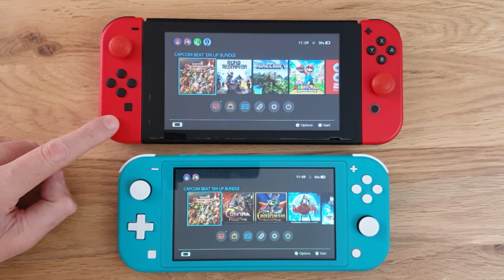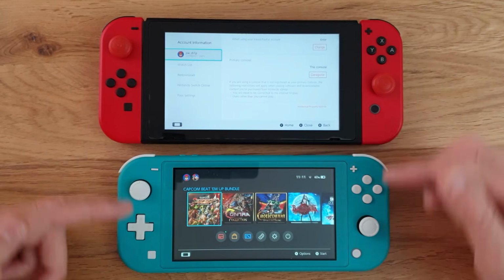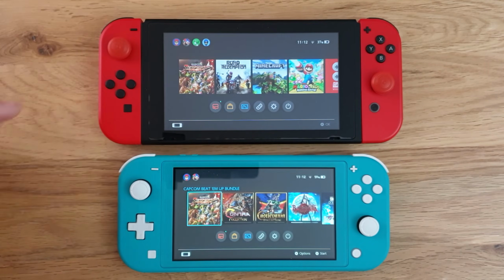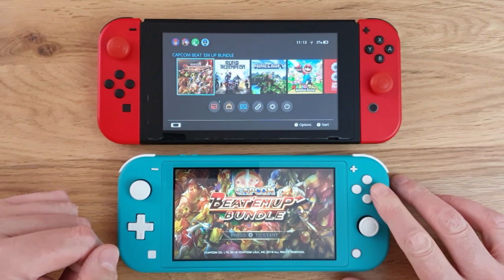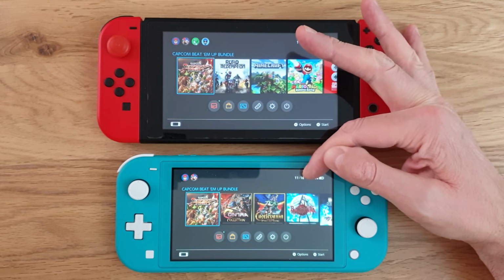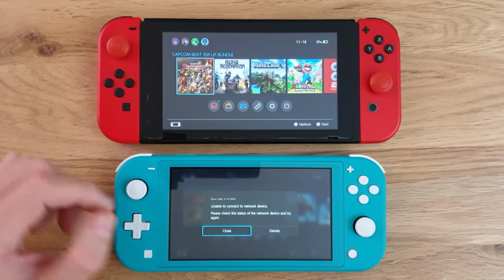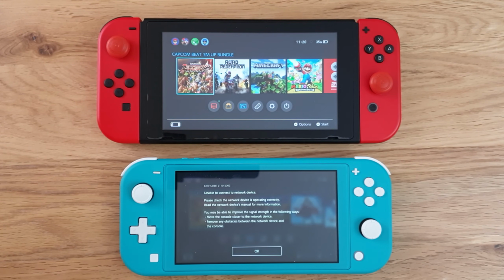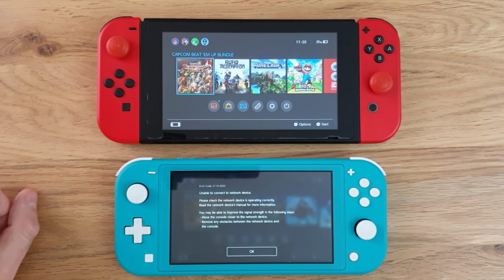Can You Play eShop Games Offline on a Second Switch?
So you have two Switches and you want to take the second one out on the bus. Will it work?

Buy the Nintendo Switch Lite:

Buy the Nintendo Switch Lite - Zacian and Zamazenta Edition:

Please note: these are associate links